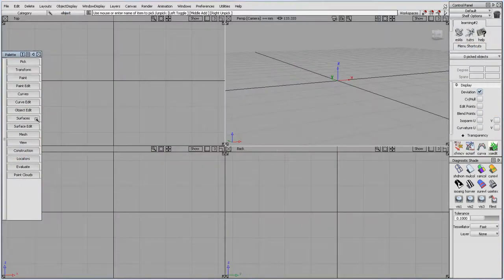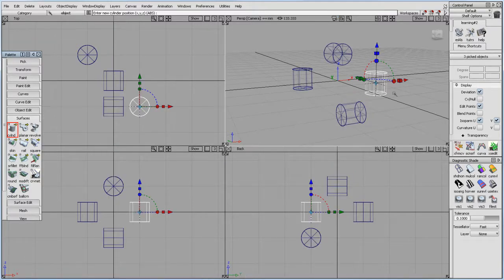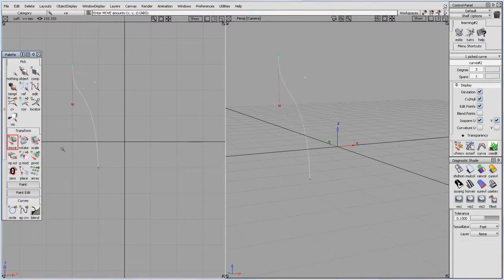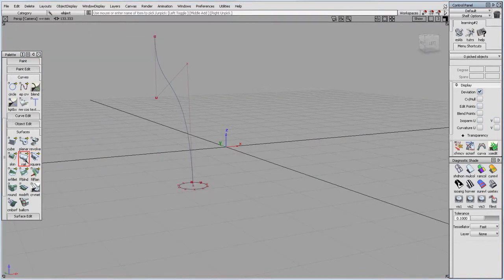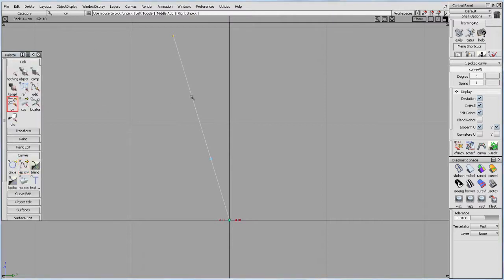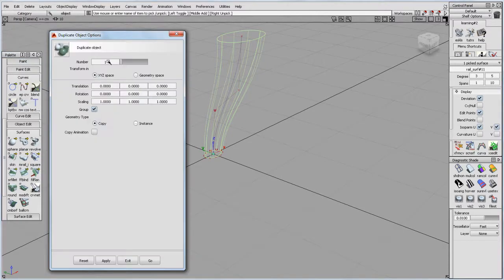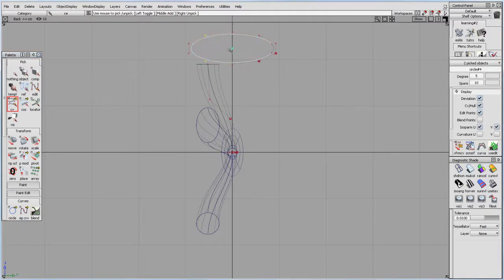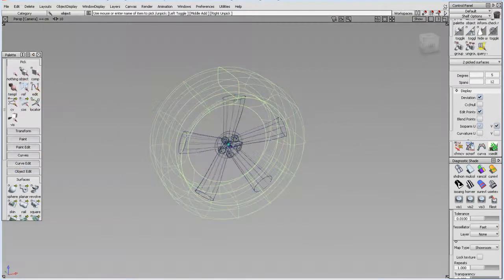Alias AutoStudio - Essential Skills Videos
Create and Edit Objects